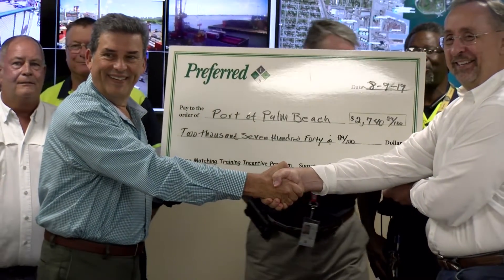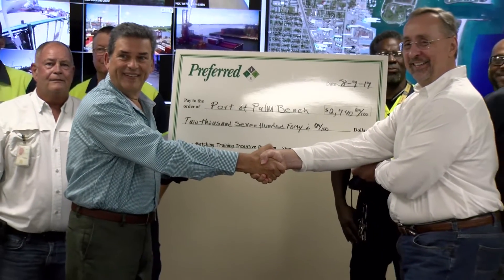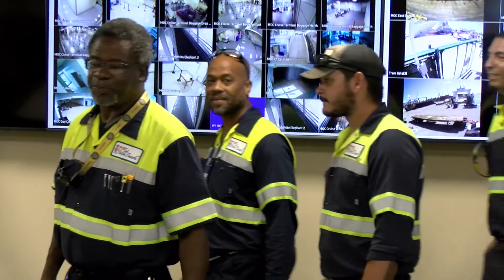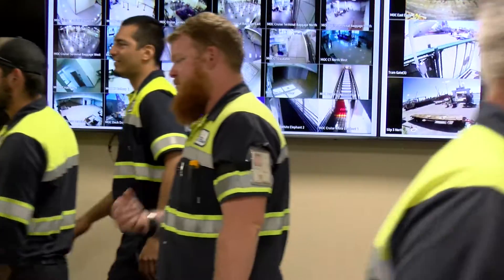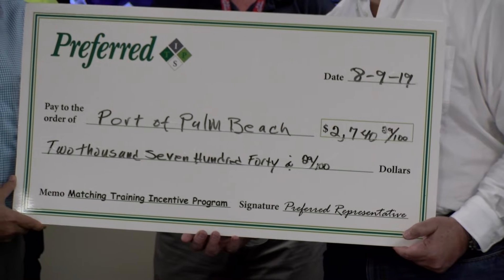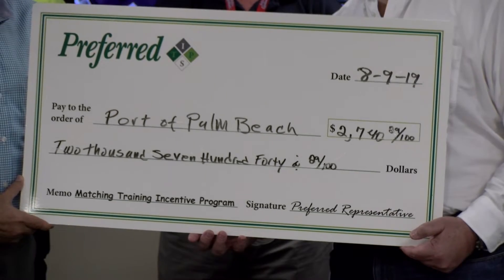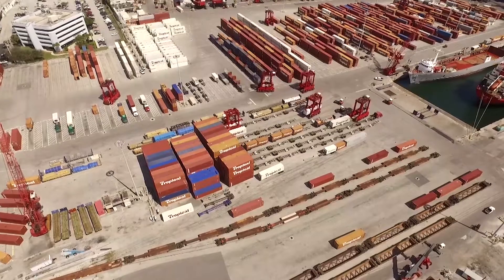Port of Palm Beach receives reward for investing in safety equipment